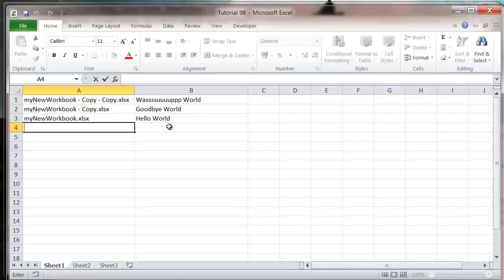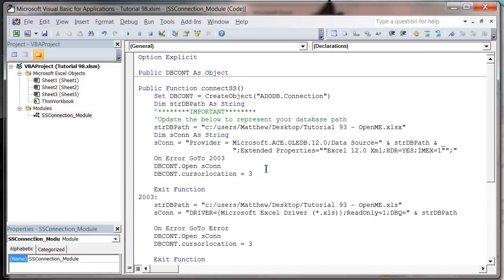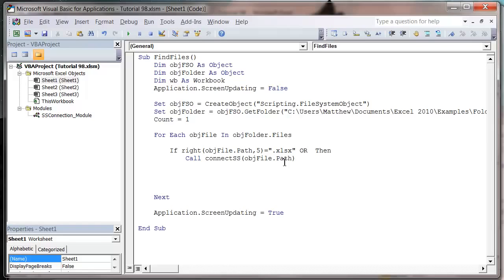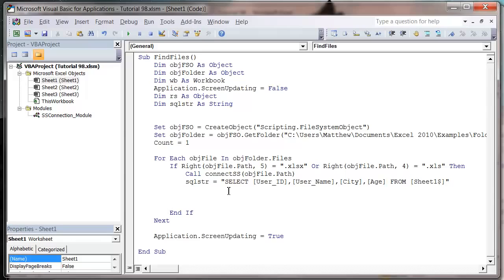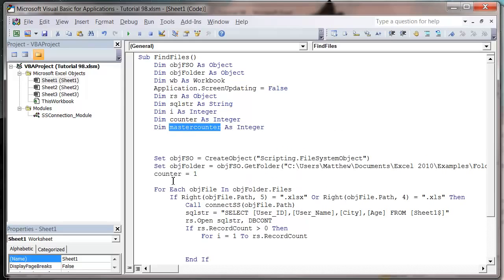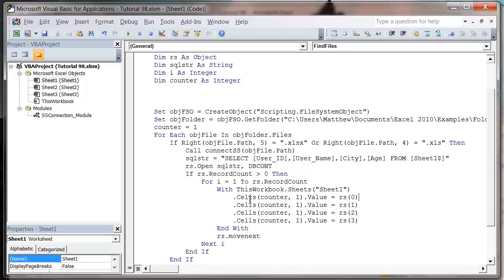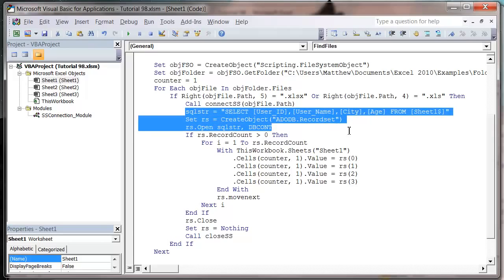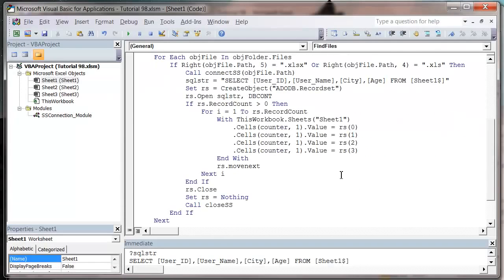Excel 2010 VBA Tutorial 98 Combining Data from Multiple Spreadsheets using ADO